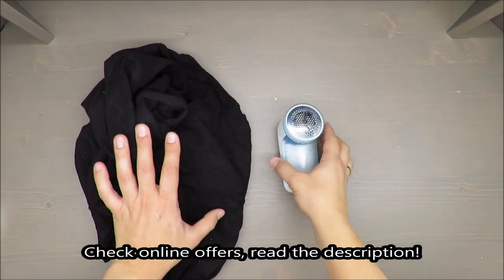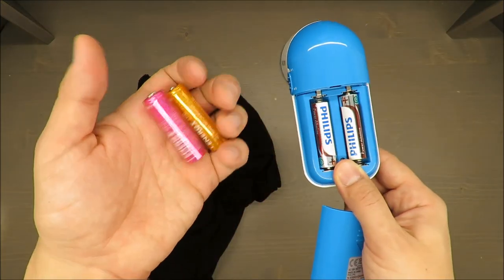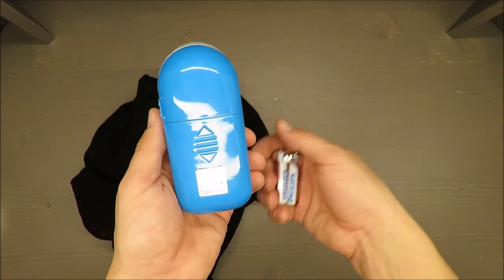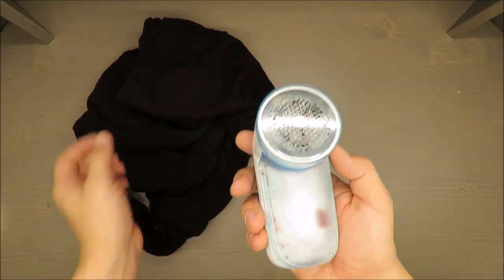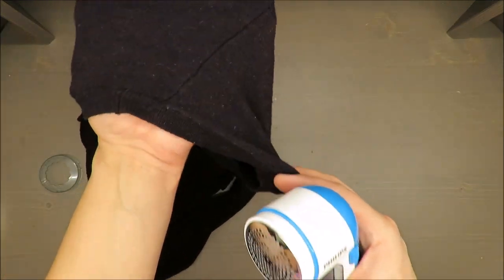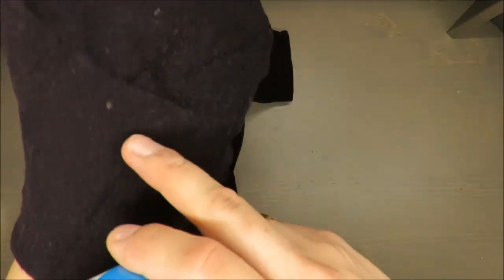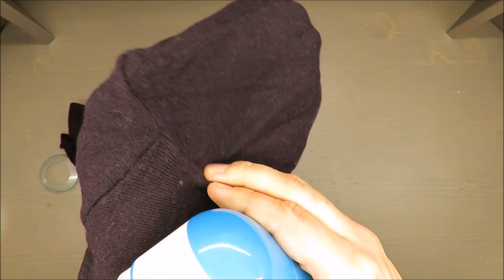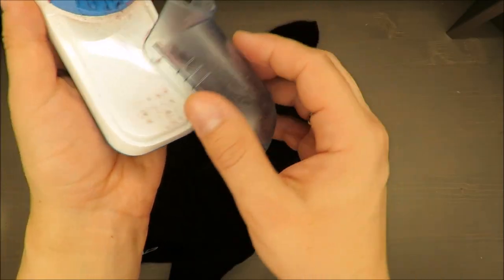Philips fabric shaver GC026 Electric Lint Removers/Clothes Shavers/Lint Shavers/Fabric Shavers 6270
Features:
Power : AA Battery (this battery is not included in this itme)
Compostion : Body,Brush for cleaning
Speed : 8,800RPM (Strong velocity)
Size : 8.4 x 17.3 x 10.2cm
Weight : 196g